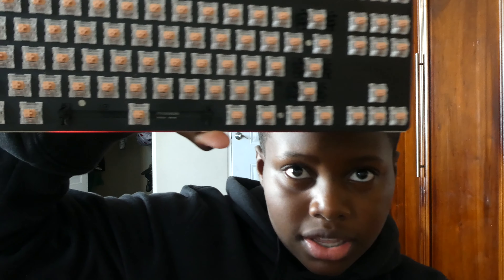My first 4k video...Technically